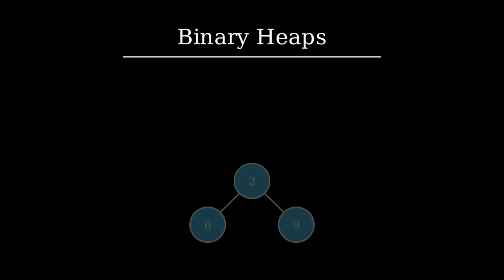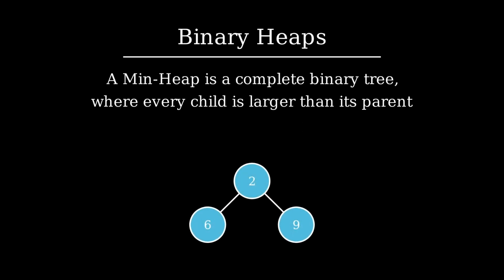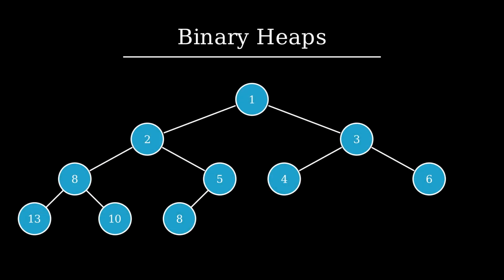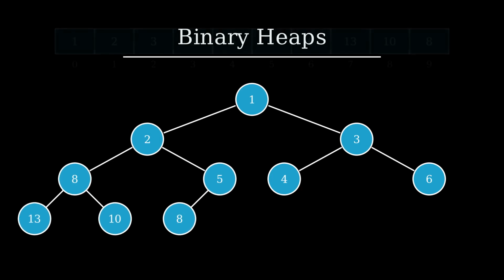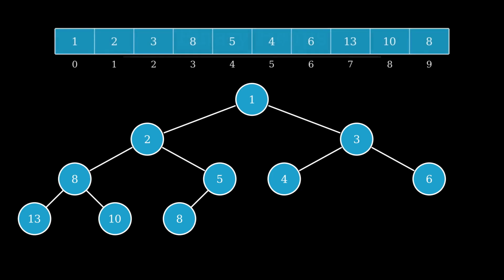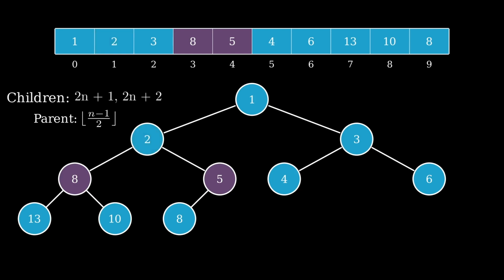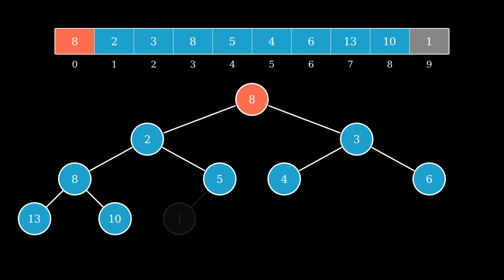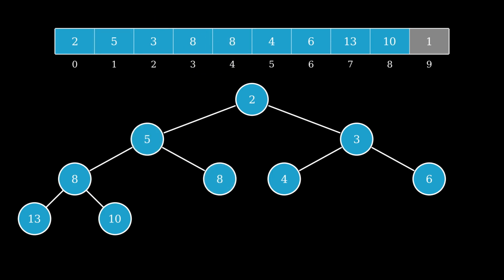Heap - Heap Sort - Heapify - Priority Queues | DSA - Byte Sized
The video gives a bite-sized explanation of how insertion and deletion from heaps work. It also shows how we sort an array consequently